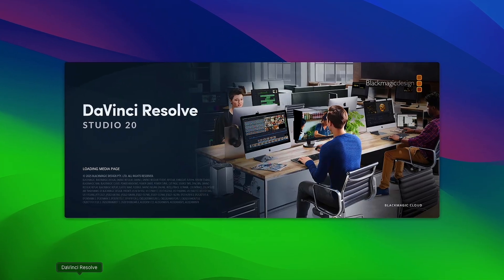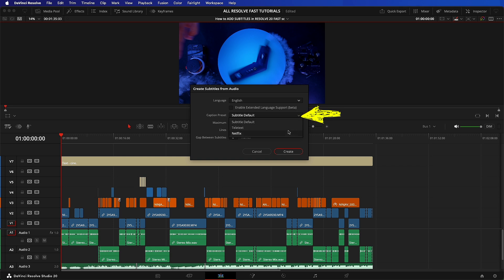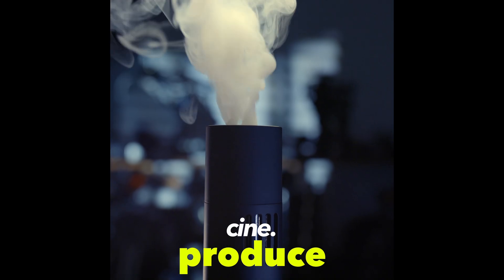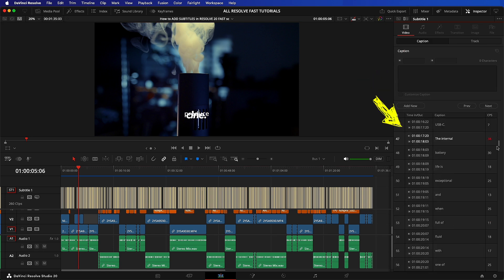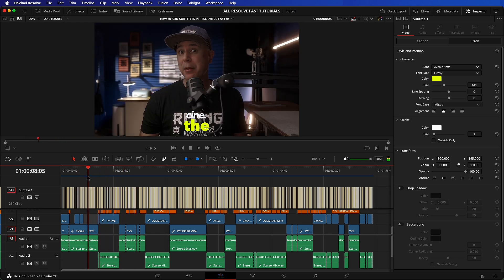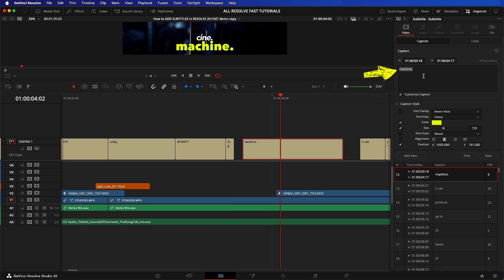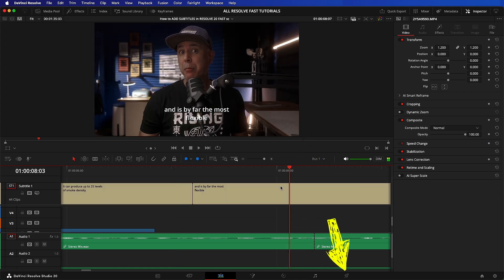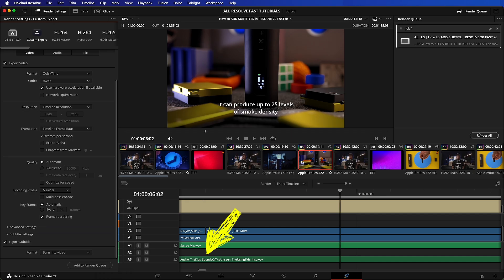AUTO SUBTITLES FAST in DaVinci RESOLVE 20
In this 3 minute Davinci Resolve 20 and 20.1 how to auto subtitle tutorial, you'll learn all you need to know about creating, editing and exporting subtitles.
Theres useful tips all the way to the end. All the fat anf fluff has been trimmed to save you time learning.

Everything we review or feature is something we’ve bought with our money, or is gear we genuinely use ourselves. Brands that send us equipment for review acknowledge, we reserve all exclusive rights to our content in perpetuity unless you license it from the CINE Channel. If we choose not to review your product, for any reason - you agree that it does not need to be returned.

This production was made with Made with:
DaVinci Resolve 20 Studio
BMD Cameras and Canon Cameras and Cine Primes
Music Copyright Supplied by Audiio Sound or Written, Produced and Owned by us.